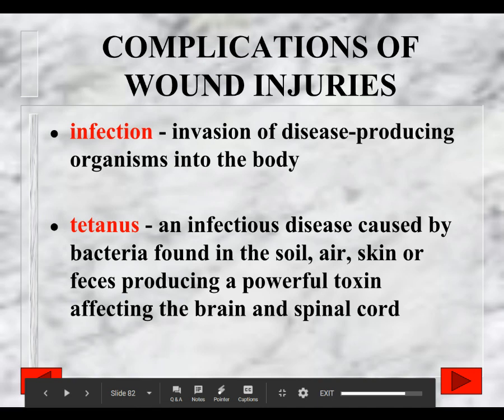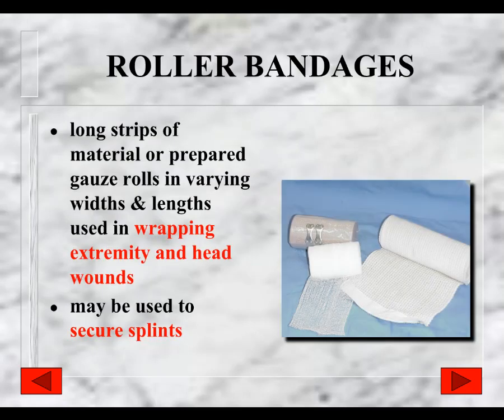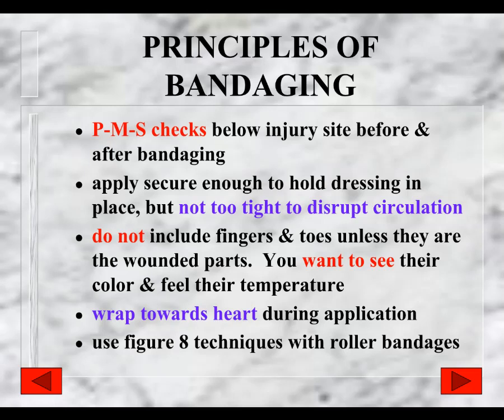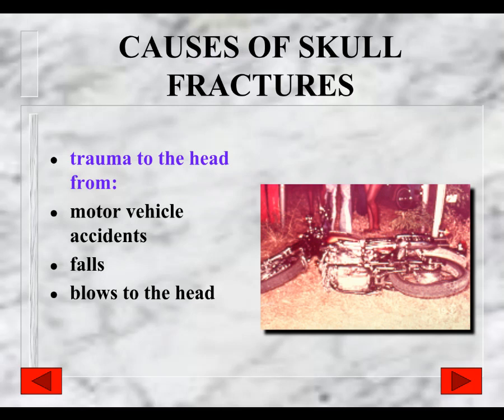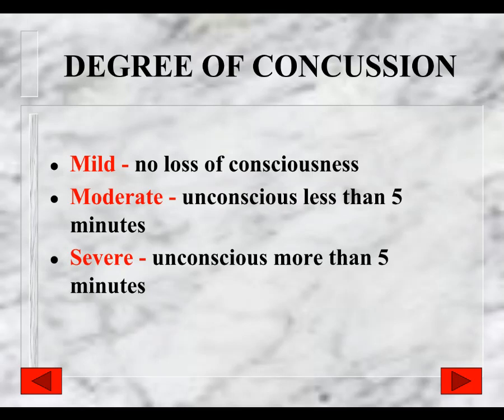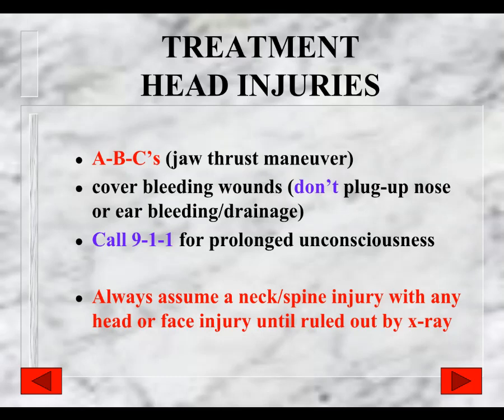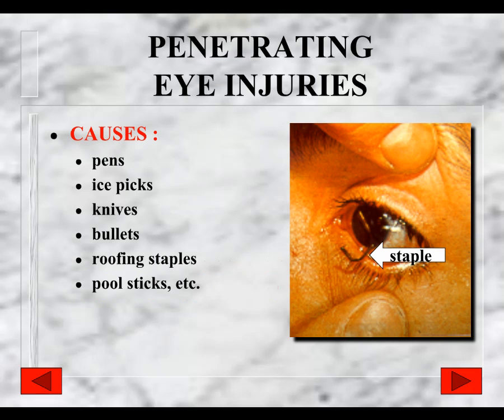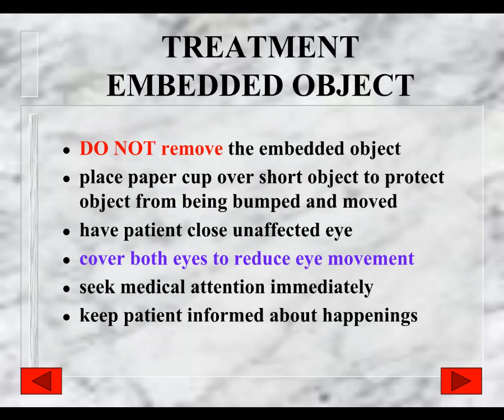First aid pt 4